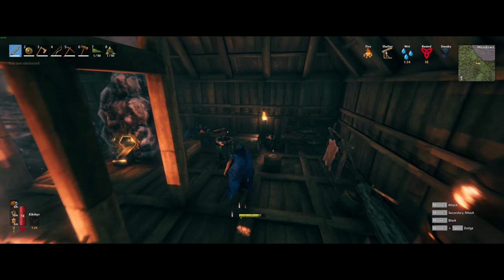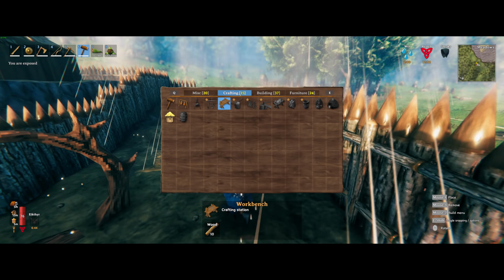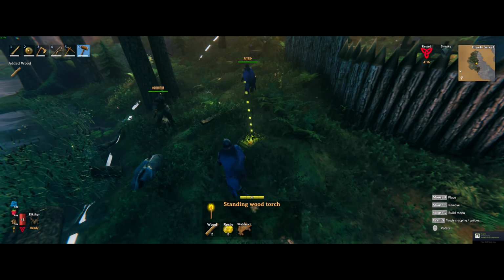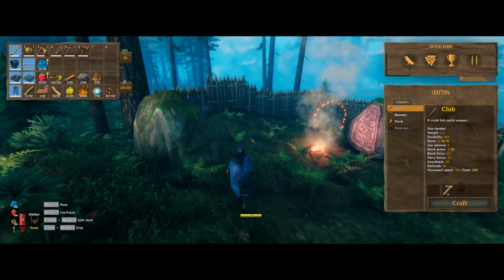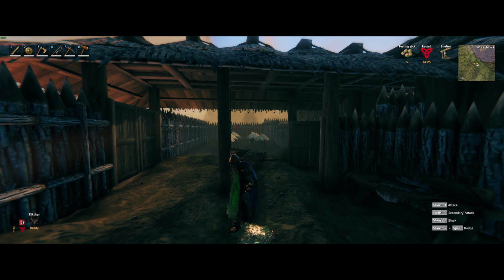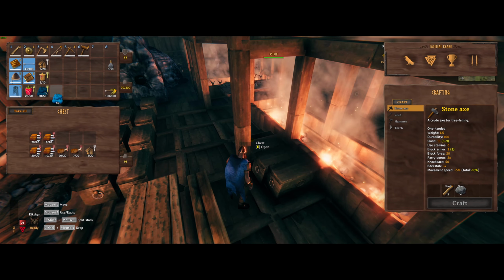Valheim & Chill. Blind co-op Ep 20. setting up the Elder FOB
Join me and some friends as we play through Valhiem for the first time.

it's a pretty chill game to relax in while still being really fun.
I'm going to try and keep my vids for this at about 1 hour long.